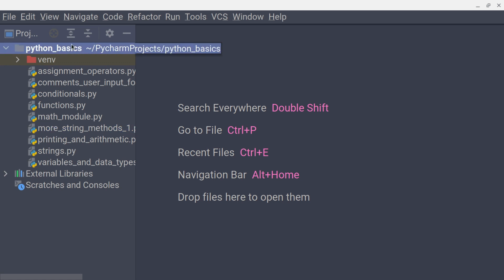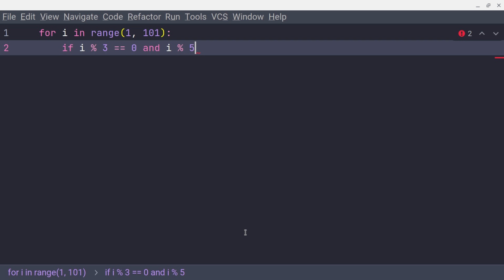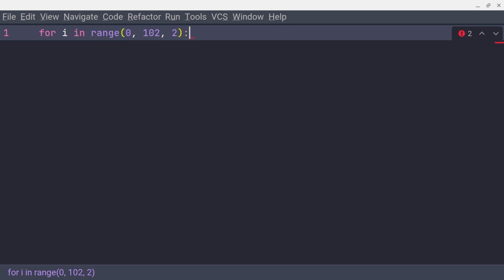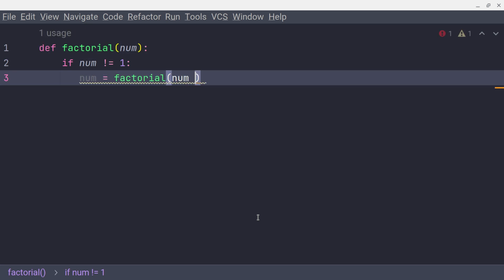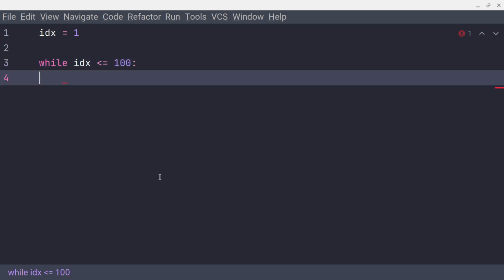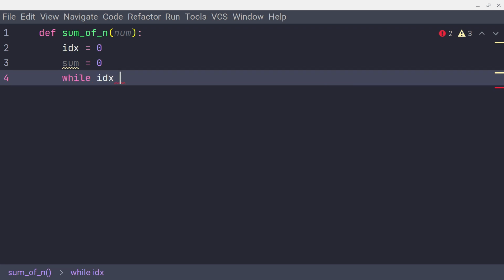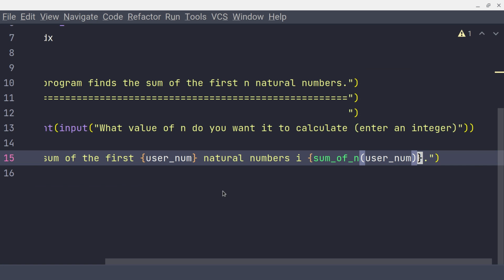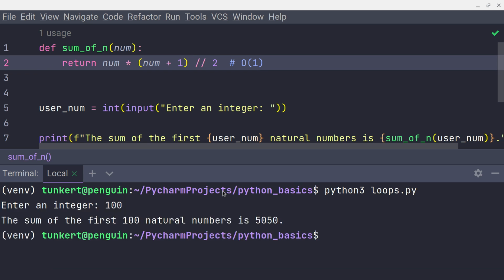Python Loops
In this video you'll learn about python loops including for loops and while loops.